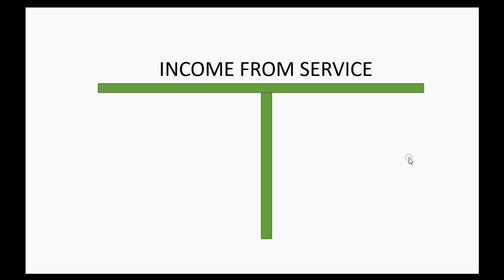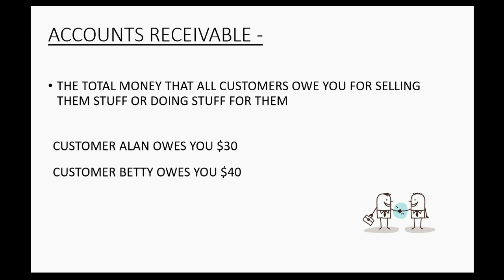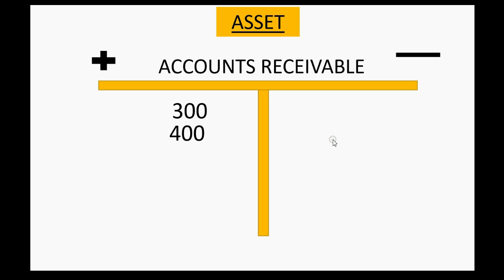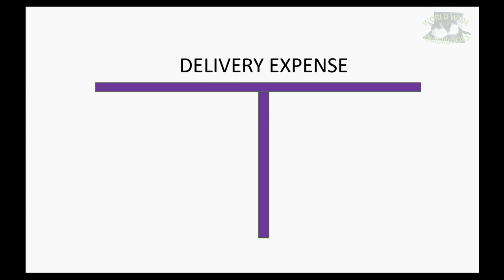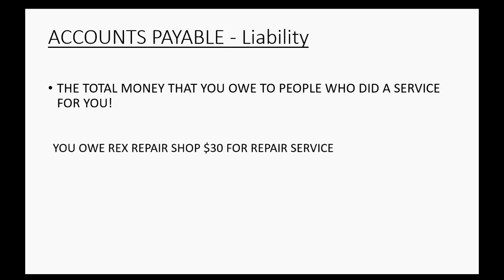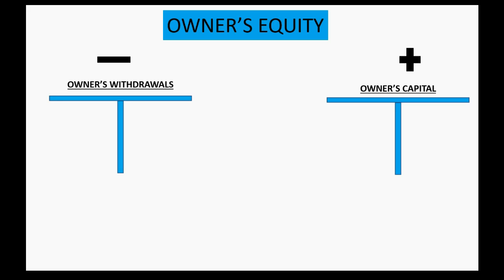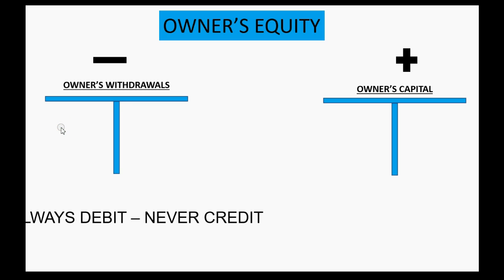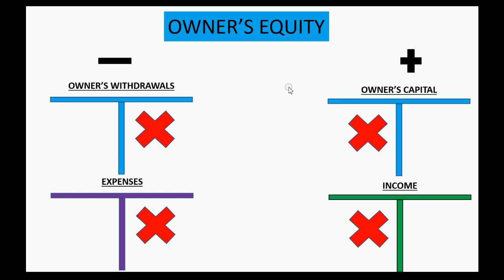What Is Accounts Receivable, Accounts Payable Expenses And Accounting Definitions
What is Income? What is the definition of “expenses”? You will learn the meaning of Accounts Receivable and Accounts Payable as they relate to income and expenses. These accounting terms are empowering definitions. They will give you the clarity you need to make more advanced debits and credits as you go along in the course. You will also learn about equity T accounts like owner’s capital and owner’s withdrawals. You will see how they evolved from the general idea of owner’s equity so that you will always remember the simple ways to debit and credit owner’s equity accounts. Remembering these few simple, things will make debits credit and journal entries a breeze. It’s all about understanding the accounting words.

This video is only 1 chapter in the whole Accounting for Dummies and slow learners Full Course.

Accounting Classes For Slow Learners - For Kids Who Can Do It

Want Accounting lessons for slow learners? This Basic accounting video series is the best possible introduction to accounting.

 If you choose to watch the full accounting tutorials playlist that this video is a part of, then you will get the clearest possible explanation of basic accounting concepts and can easily master accounting 101 ideas.

These remedial accounting classes are exactly what you need. You will learn enough accounting knowledge and skill to be able to do anything in QuickBooks that requires basic accounting understanding.